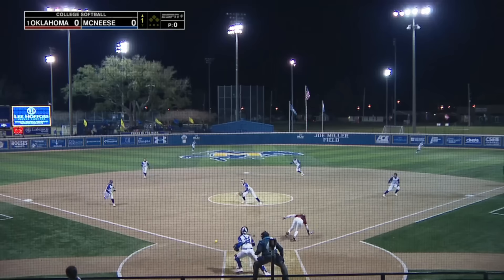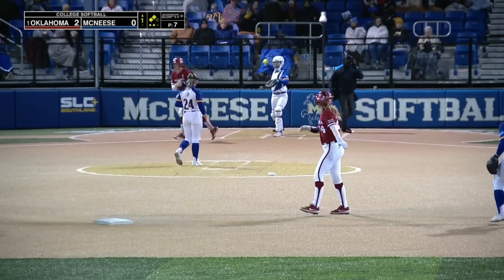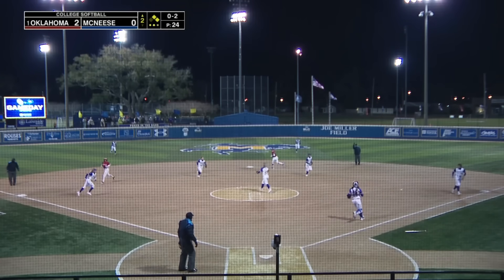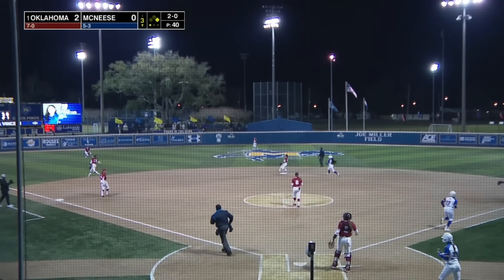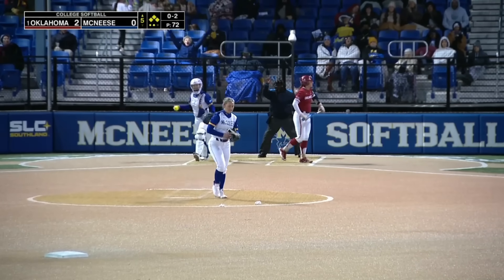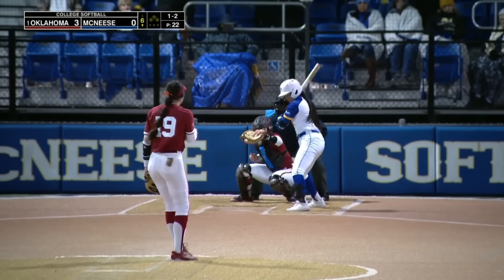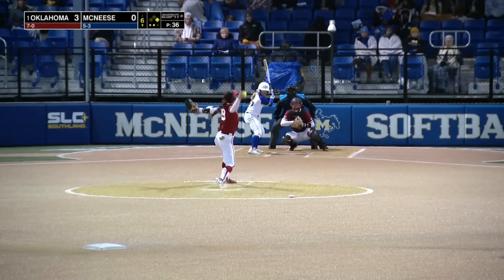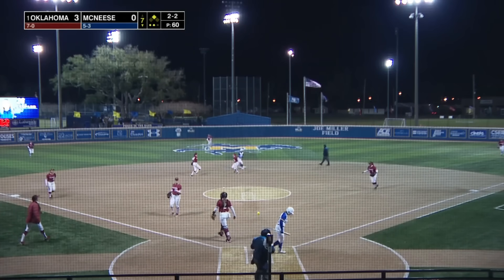#1 Oklahoma vs McNeese Highlights (Game 2) | 2024 College Softball Highlights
Oklahoma Softball and McNeese Softball played a 2nd time as part of a weekend tournament during the 2024 College Softball Season.